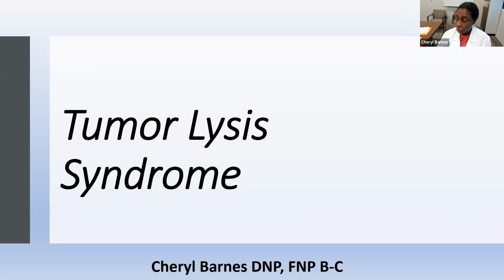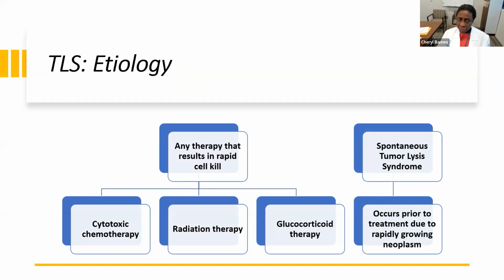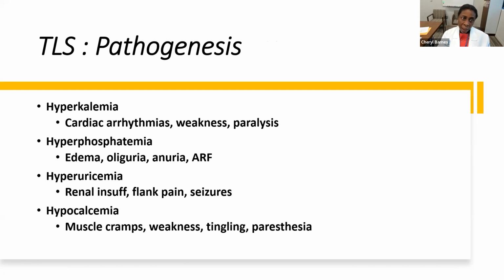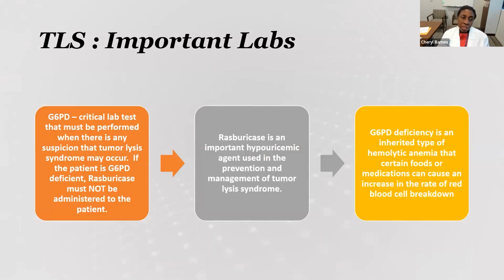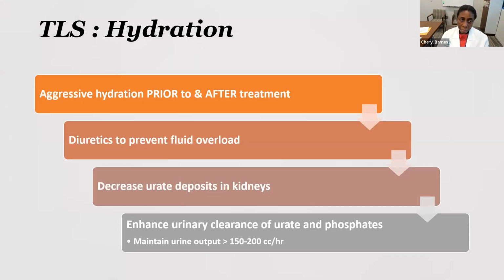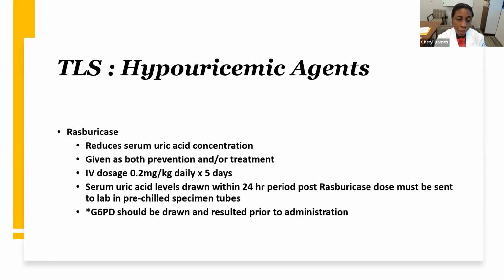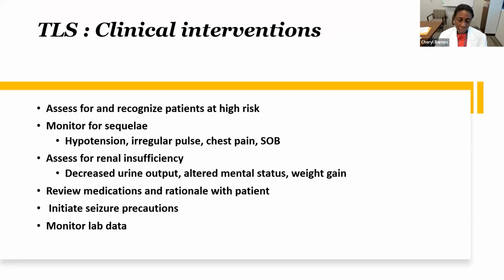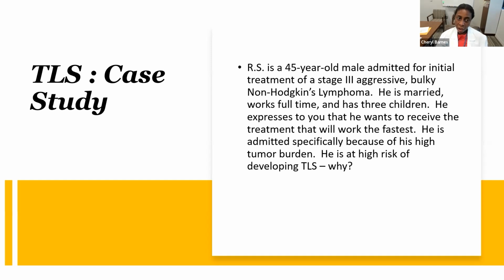Tumor Lysis Syndrome (Official Video) Nigeria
Tumor lysis syndrome (TLS) is a condition that occurs when a large number of cancer cells die within a short period, releasing their contents into the blood. Cheryl Bernes DNP, FNP B-C, shares a lot of information on this topic.